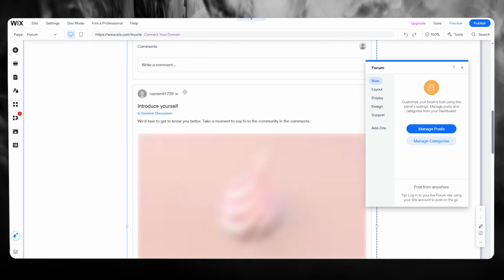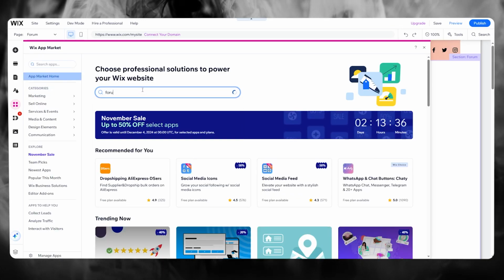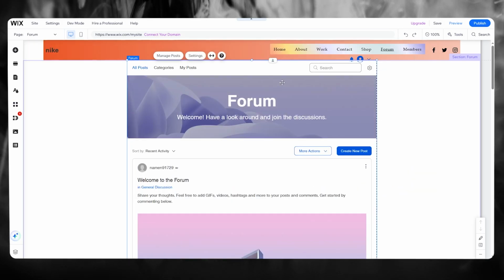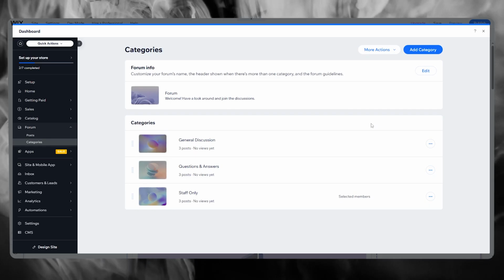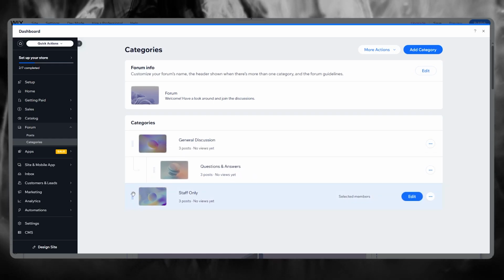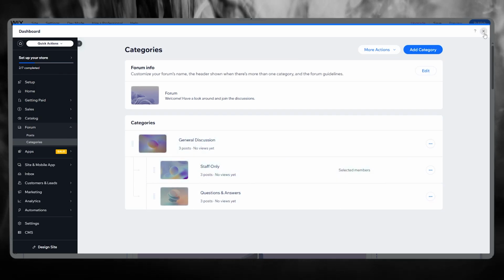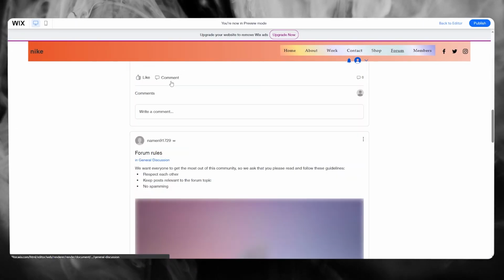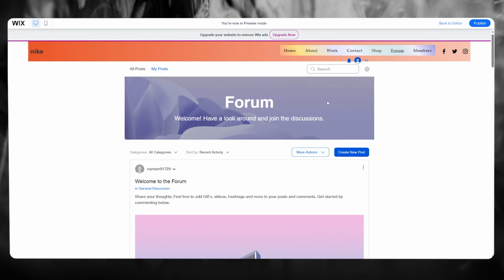How To Create Subcategories in Wix 2025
In this video I will show you how to create subcategories in wix 2025